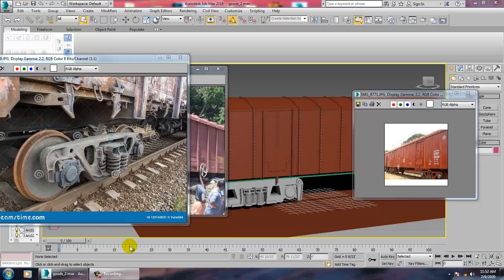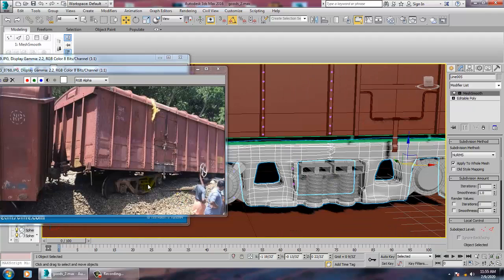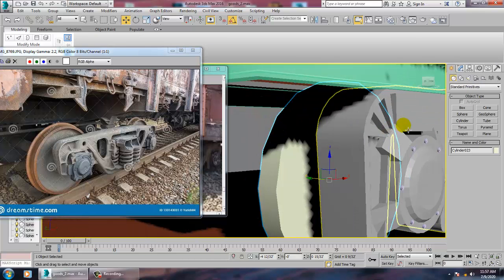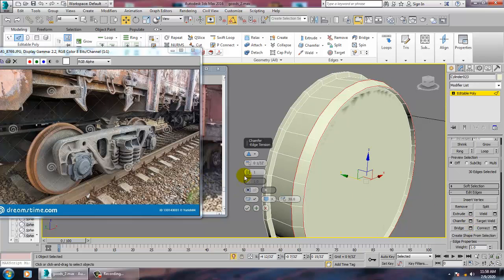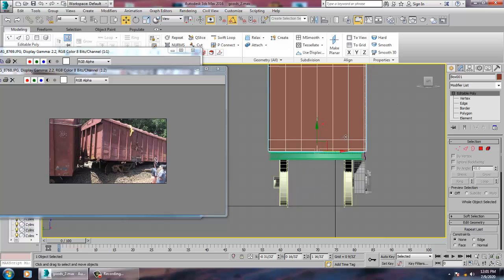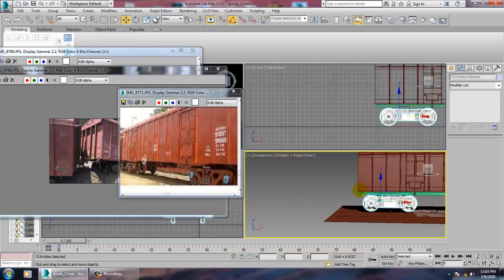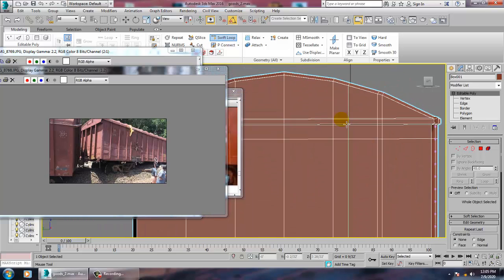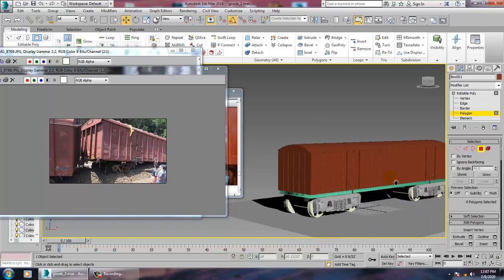Tutorial on Modeling and Texturing a Goods Carrier Bogie in 3dsmax.( Part 5)